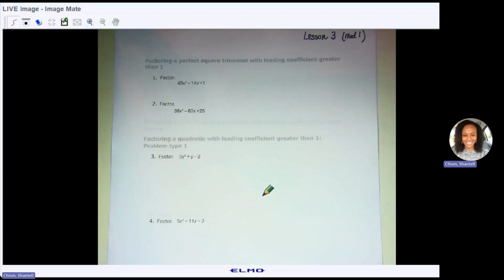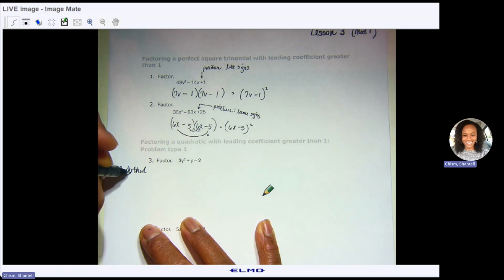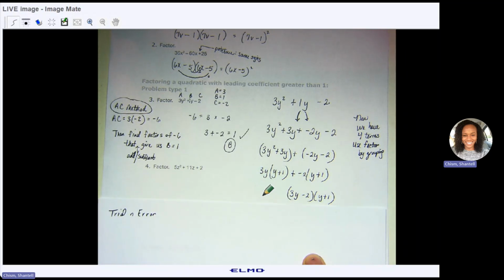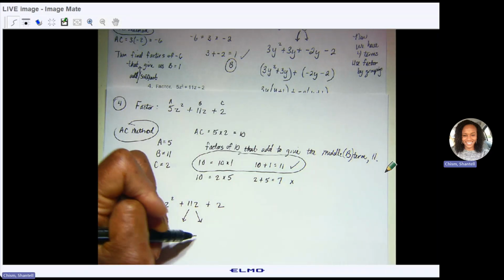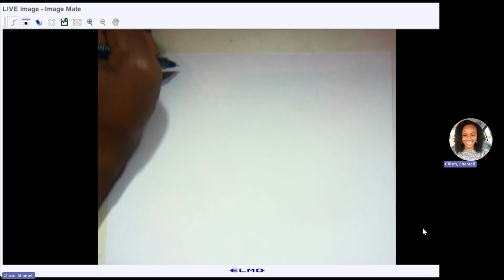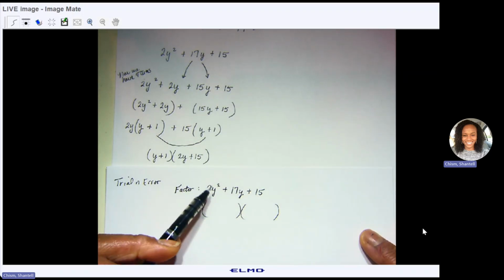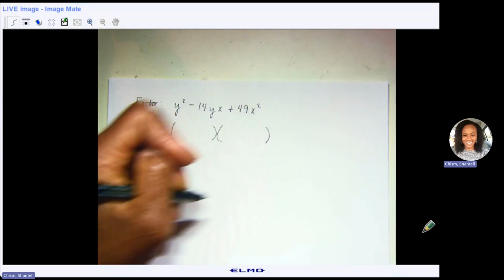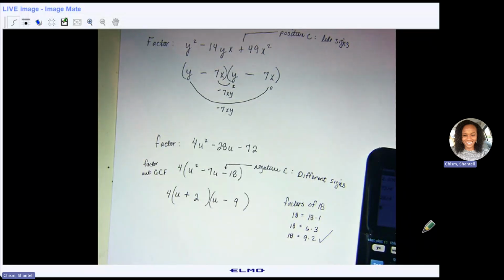Factoring AC Method & TrialNError --- MATH1000